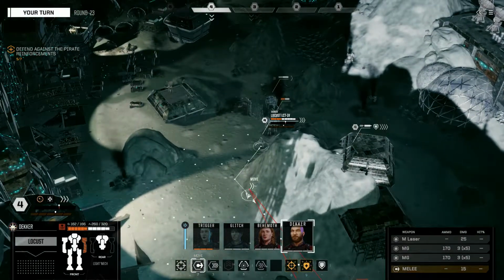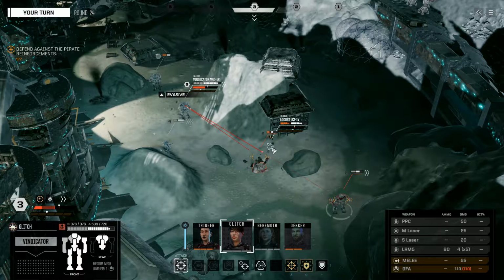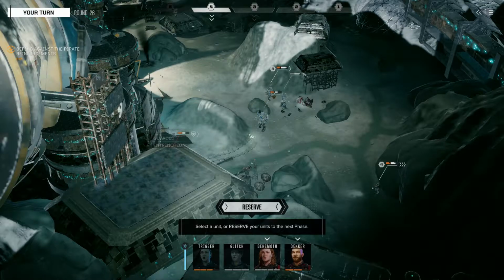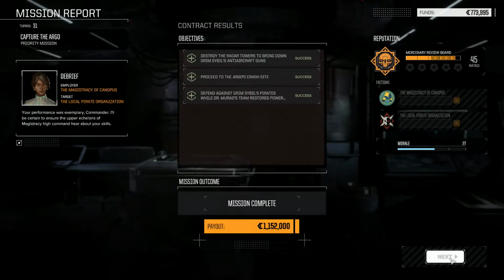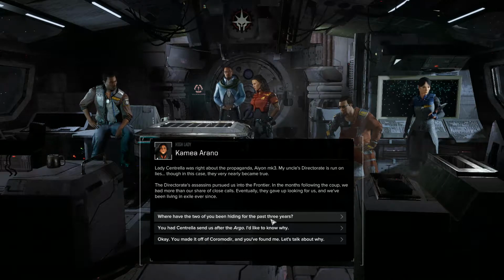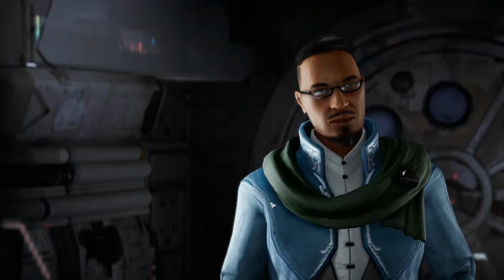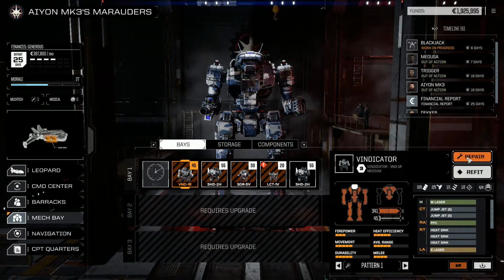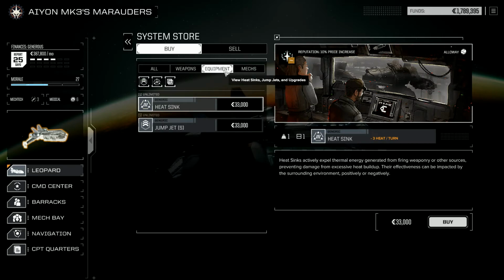Battletech / part 6 ~ Argos Rising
The struggle for the pirate's moon base continues, my lance getting battered while the enemies just REFUSE TO DIE. It's a bit silly. But, eventually, the scene at the end of the fight is worth it...